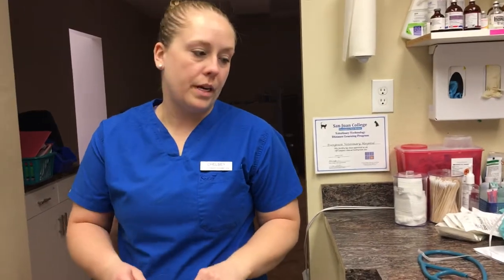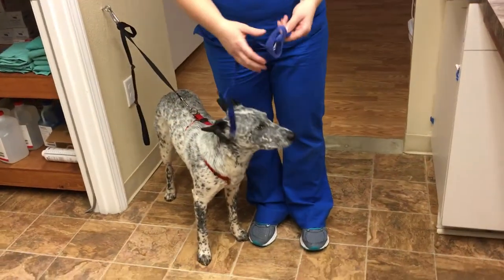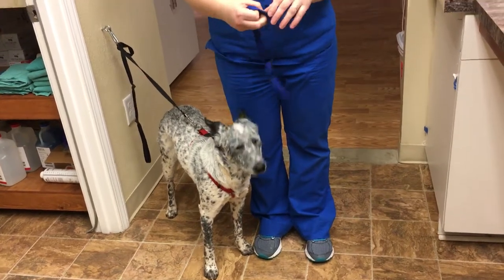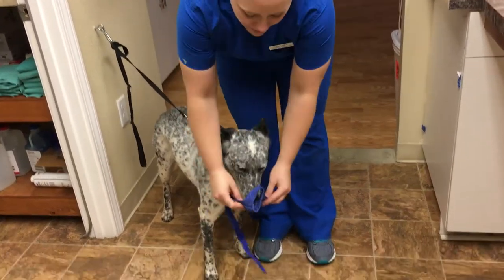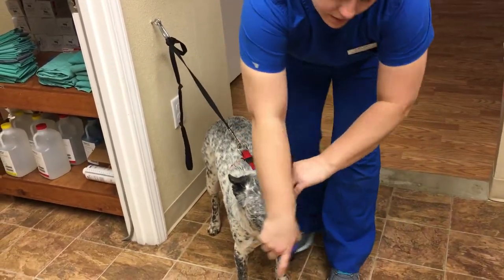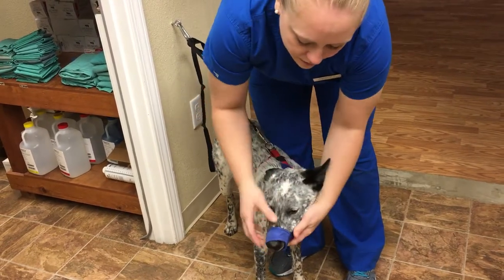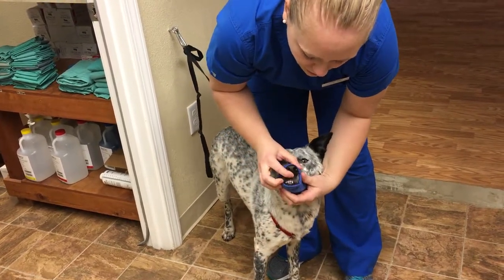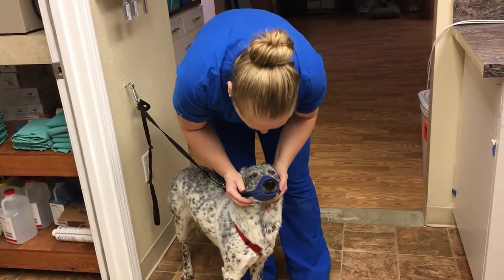VETT 220 Task 12- Apply a Nylon Muzzle to a Canine Patient